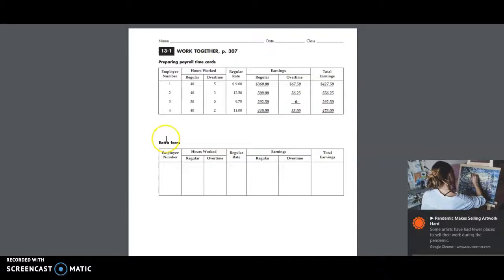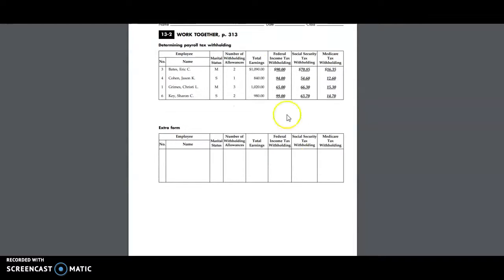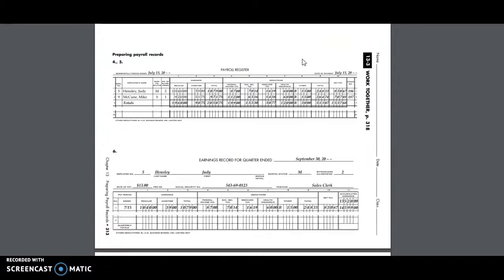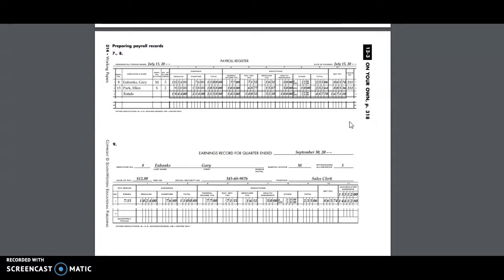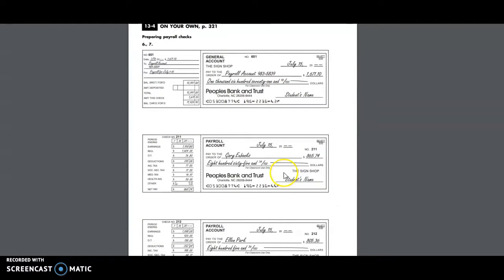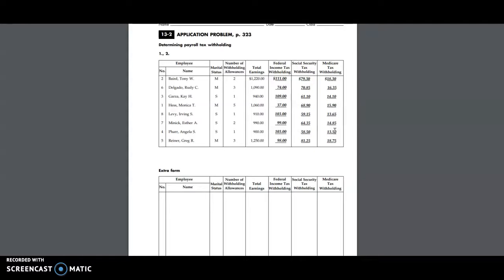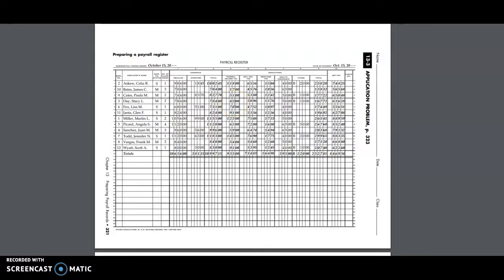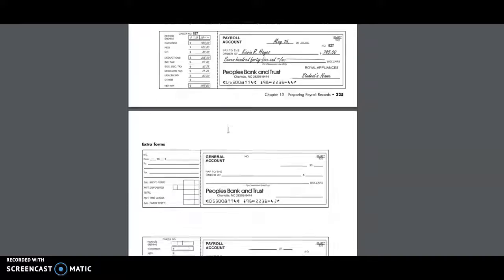Chapter 13 Check Your Work